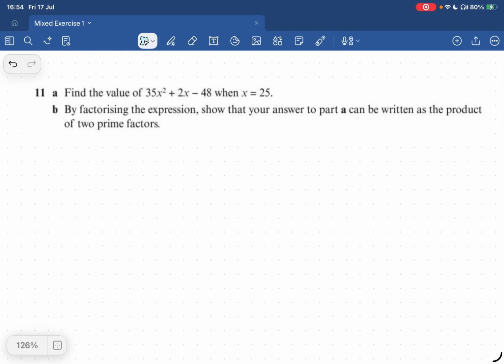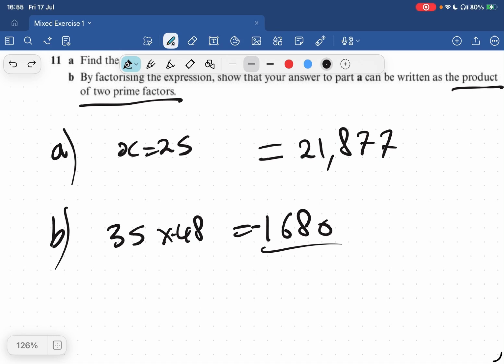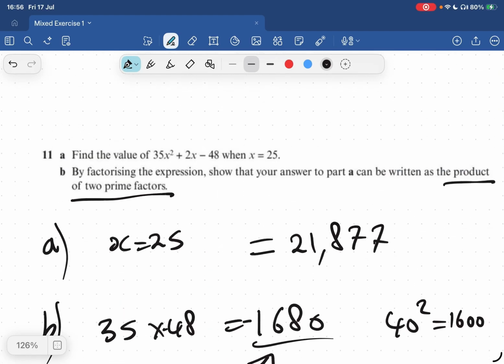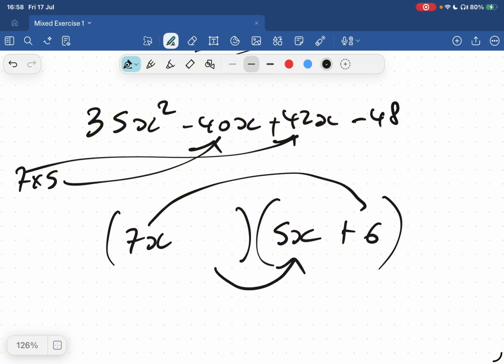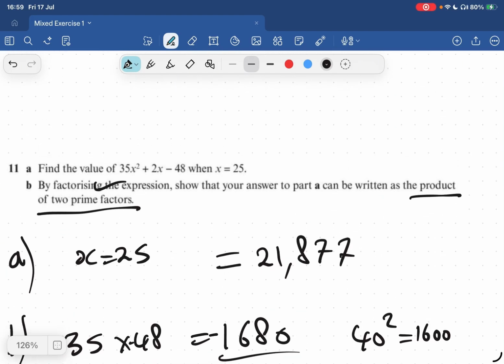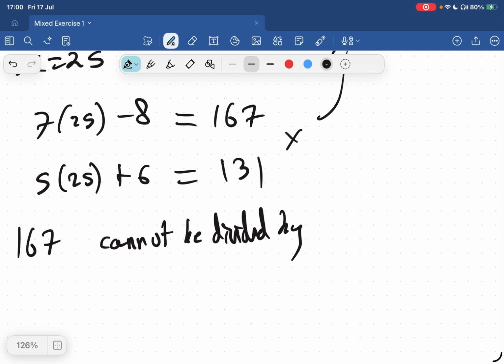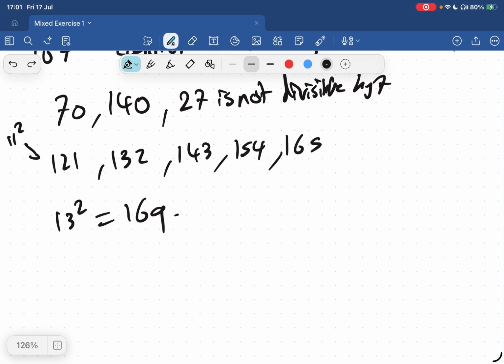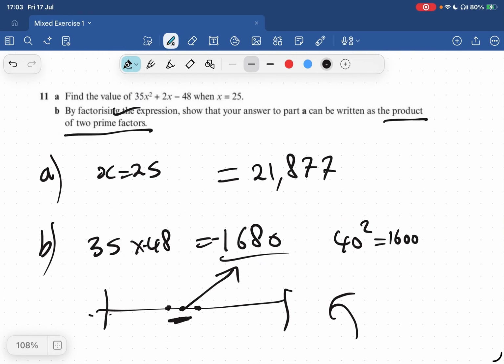Edexcel Pure Year 1 Mixed Exercise 1 Question 11 — full working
📍 Chapter 1: Algebraic Expressions — Mixed Exercise 1, Question 11